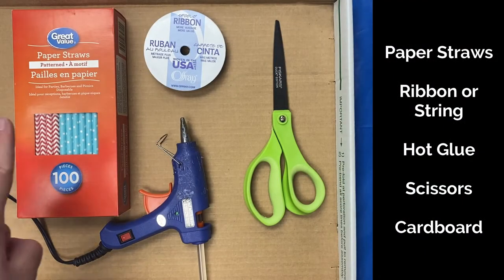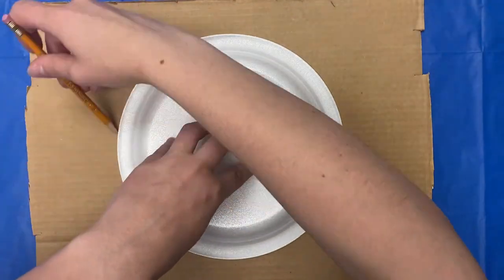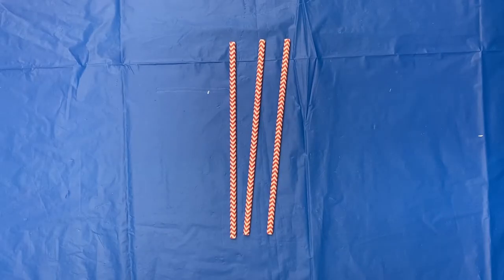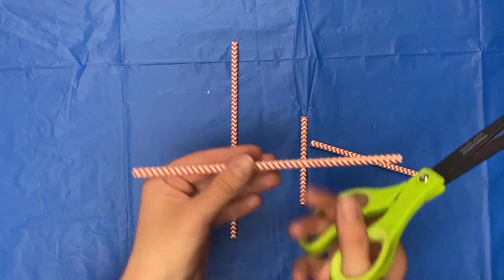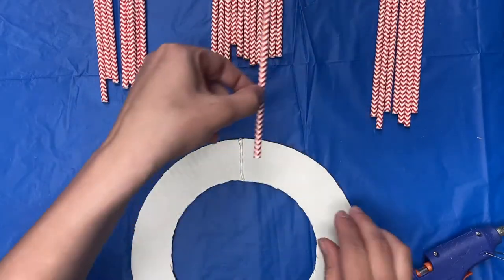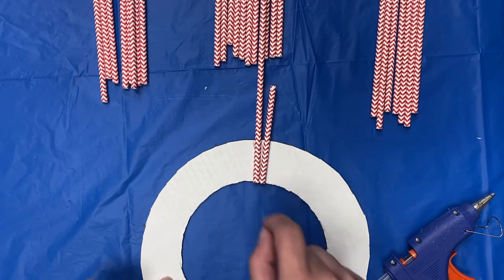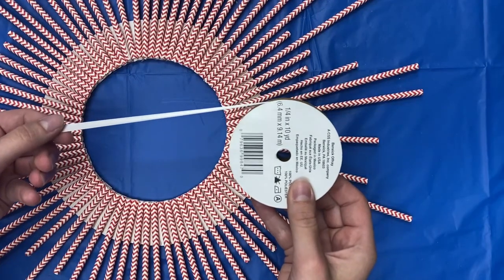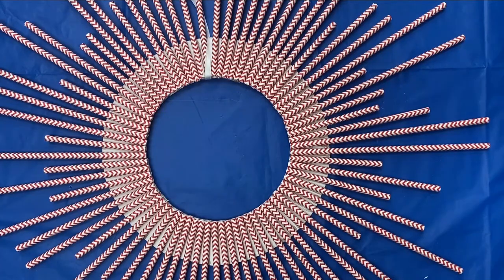Creative Corner: Sunburst Wreath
Looking for a DIY decoration? Use paper straws to make a sunburst wreath with Morgan!